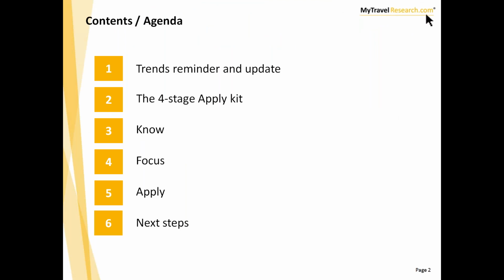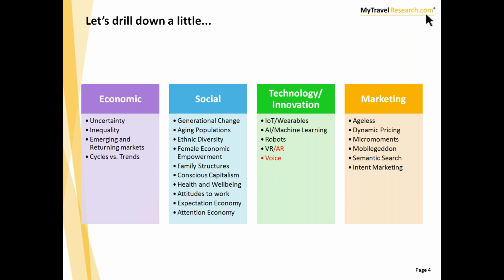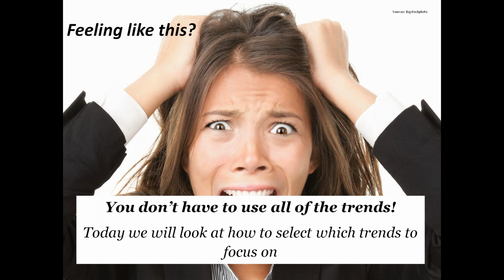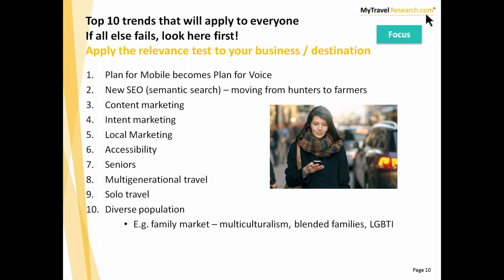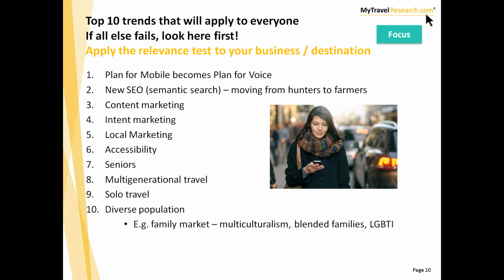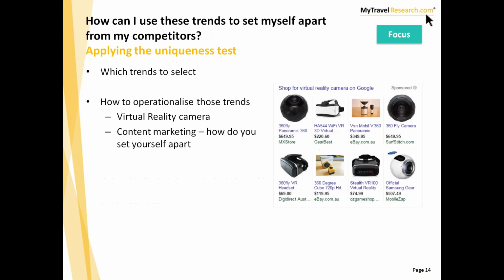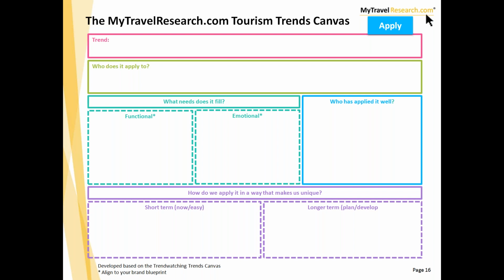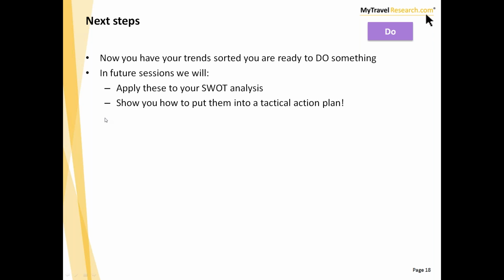Applying Trends Tourism Marketing Plan Blueprint Coaching Call 6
MyTravelResearch.com
1 Erskineville Road - Suite 105
Newtown 2044
AUSTRALIA

Telephone: Carolyn Childs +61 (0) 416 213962

See the feedback of our previous and existing clients with their testimonials